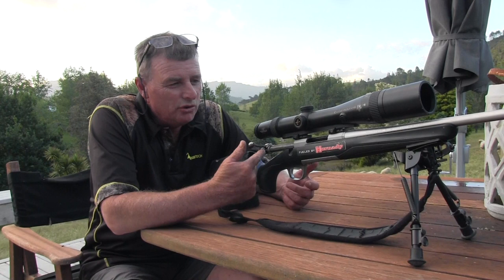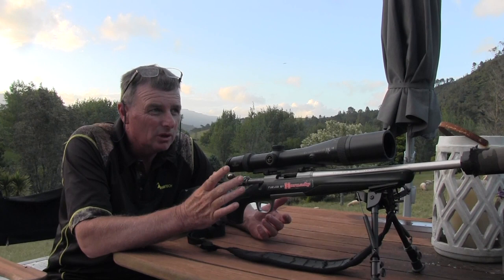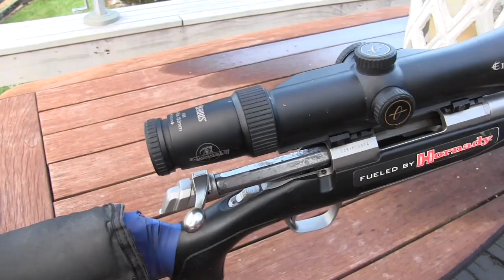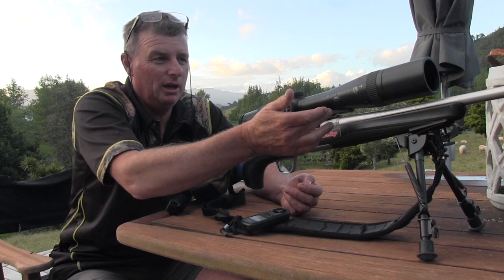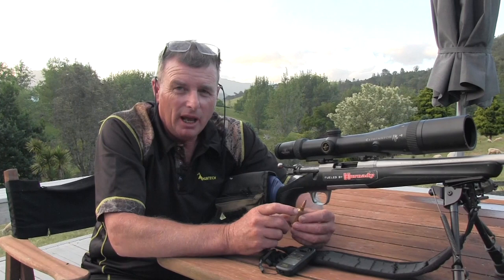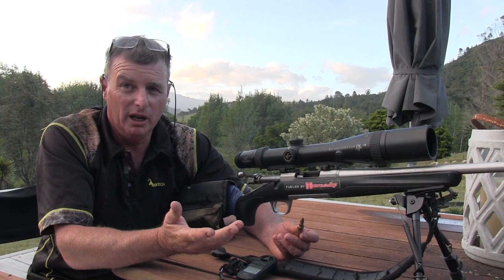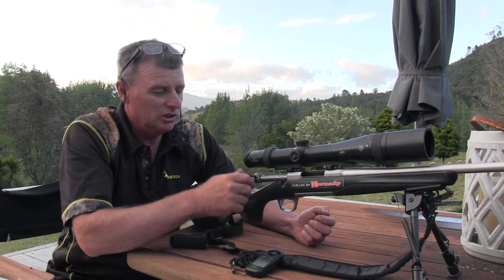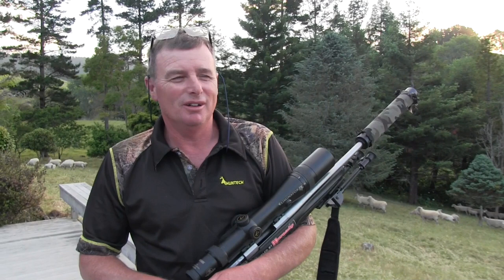300 WSM Browning X-Bolt Burris Eliminator 3 review